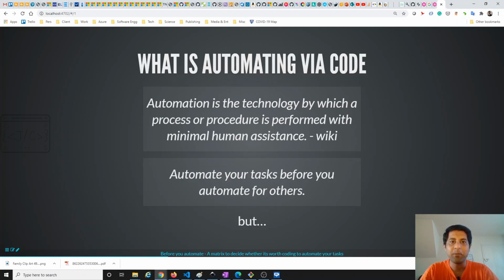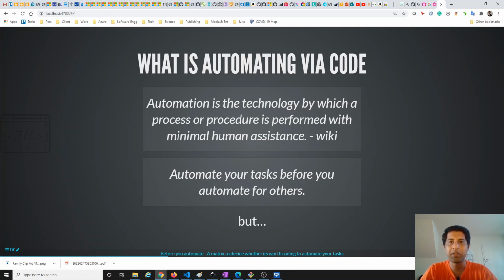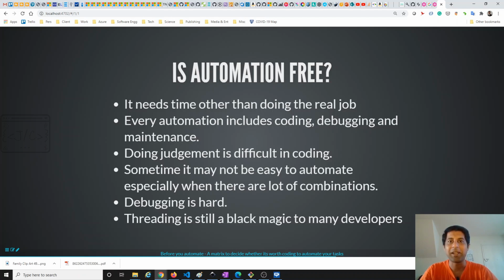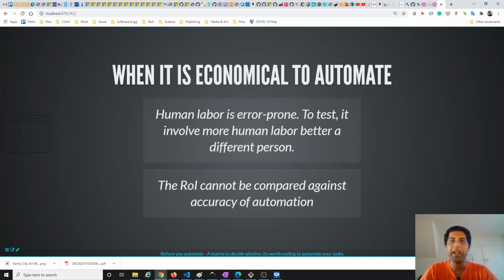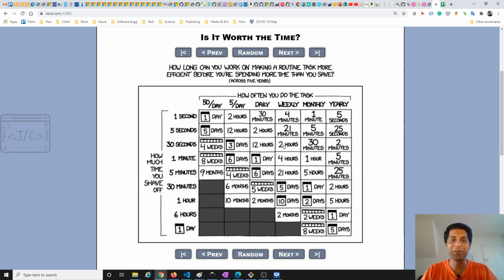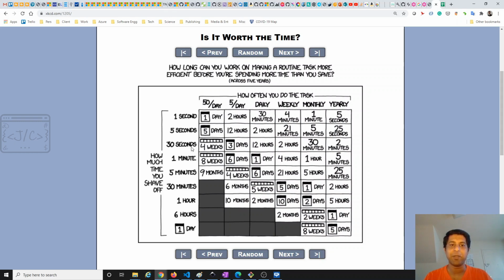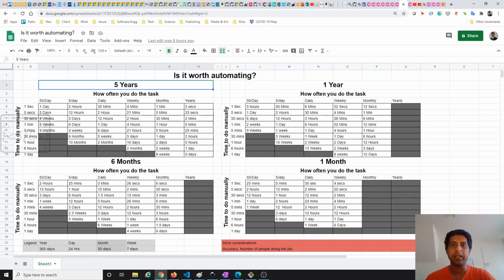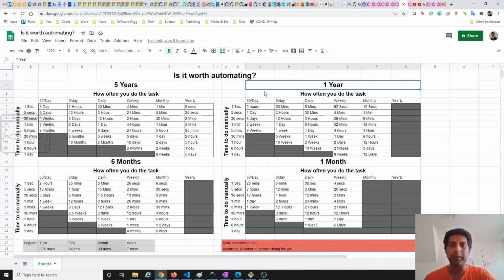Before you automate - Matrix to understand Return on Investment on your task automation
As developers, we jump to automate our tasks. After we start we spend lot more time to automate which we could have done manually in less time. This video is explaining a technique to figure out how much time we can spend on automating our tasks which give high RoI.

Please note that the client projects are excluded but still you may convince the client that it is not worth automating their process and lose your opportunity :)

Accuracy is not considered in the assessment also the benefit of sharing our automation with fellow developers who are in the same need.
I still recommend automating your tasks before you automate for others.